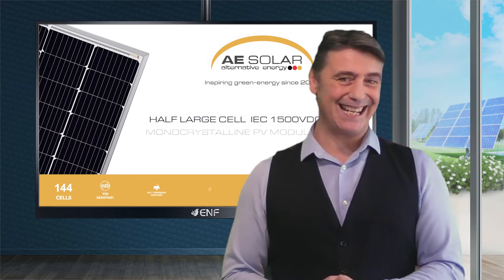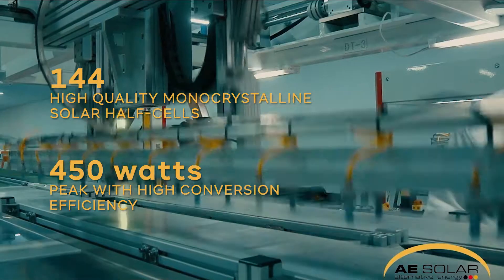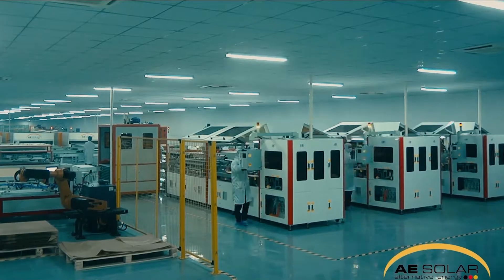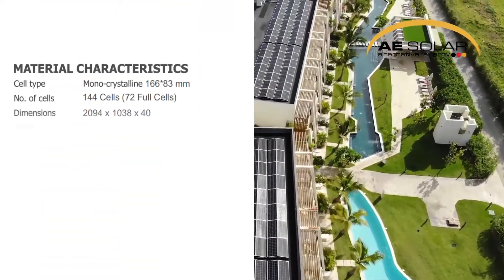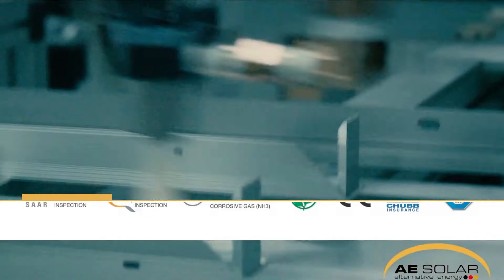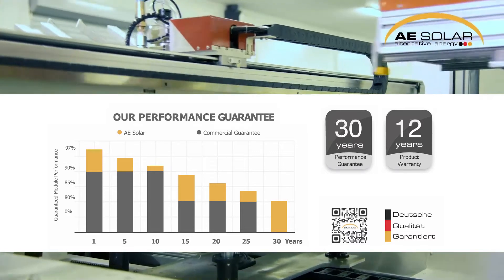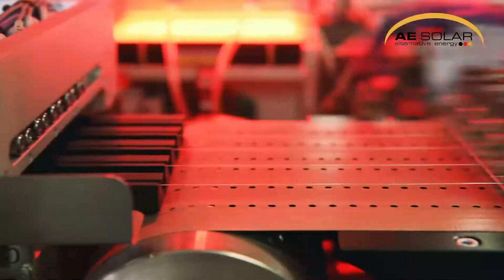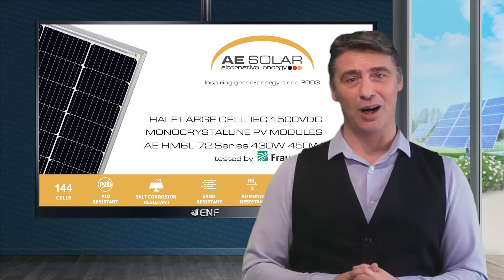AE Solar - AE HM6L-72 430-450W Solar Module Series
𝐃𝐞𝐬𝐜𝐫𝐢𝐩𝐭𝐢𝐨𝐧:
● GERMAN QUALITY
AE Solar's photovoltaic modules stand out for premium materials, impeccable craftsmanship, German development, and expert management.
● LINEAR PERFORMANCE GUARANTEE
With a 30-year linear performance guarantee and a 12-year product warranty, AE Solar ensures the utmost investment security and warranty coverage.
● PLUS-SORTING
Experience higher yields with plus-sorting of 0 to +4.99 Wp, ensuring optimal system efficiency and stable yields.
● CERTIFICATES
AE Solar's photovoltaic modules not only meet international standards but are also rigorously tested and certified to withstand extreme stress and environmental conditions.